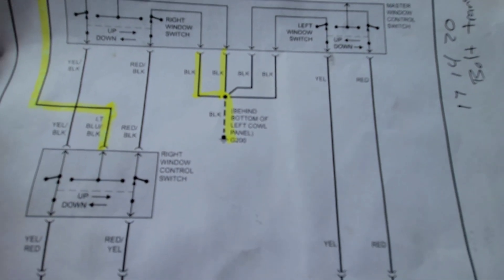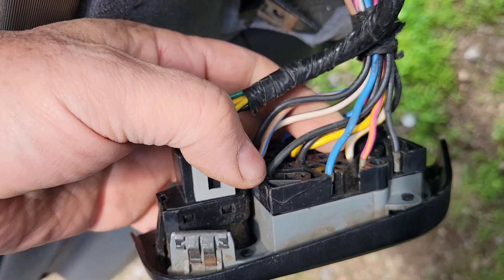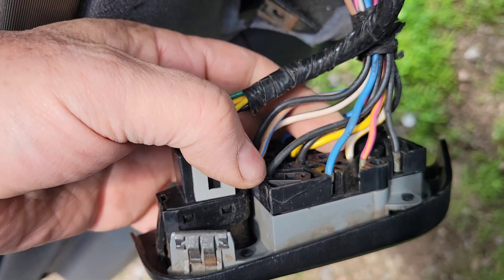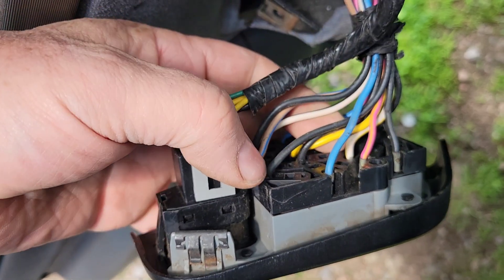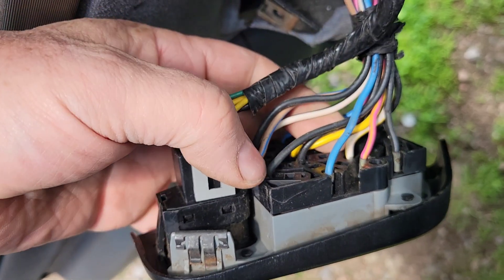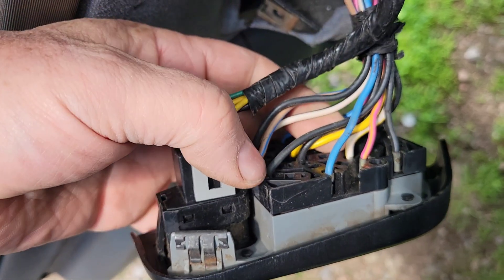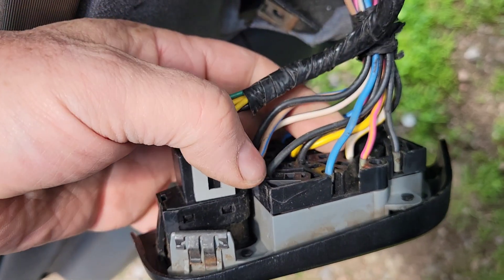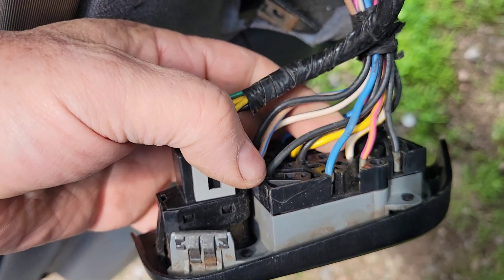OBS Ford. Right power window Diagnosed. Final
I started diagnosing the right power window after changing the left side. Something different happened this time. I was let down by my own diagnosis with the left side  power motor. I forgot that it failed in the video where I changed it out.
It worked in the video and shows that with the proper tools and diagnosing.